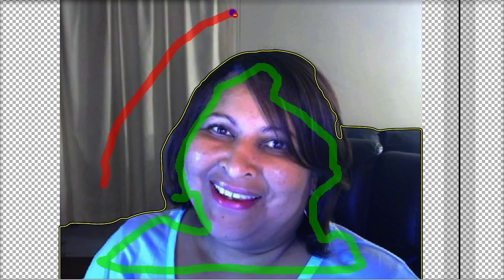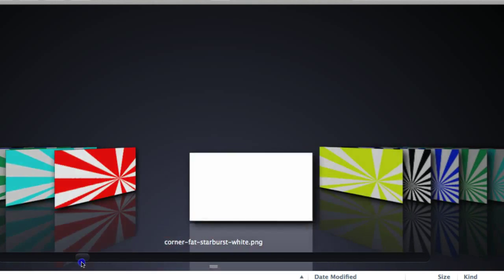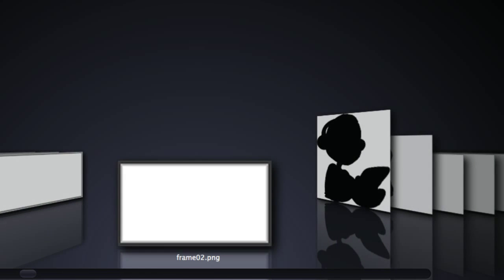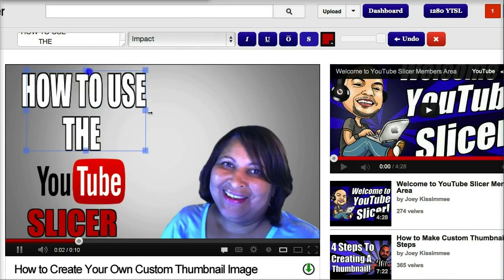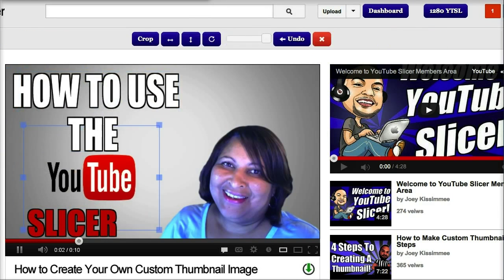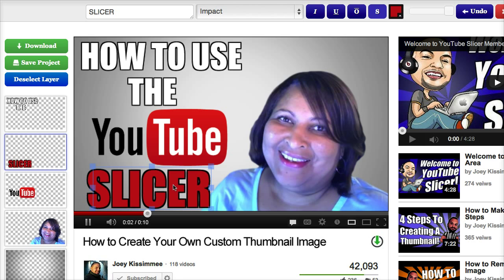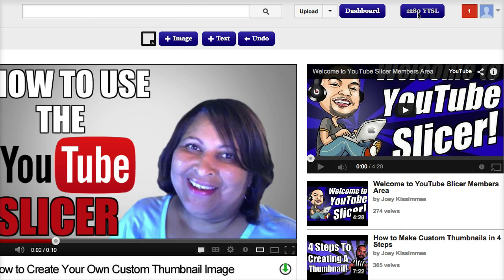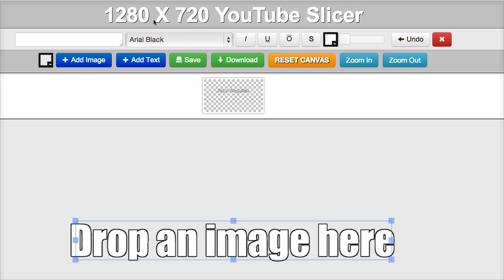The Best Way To Make Custom YouTube Thumbnails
We all know how important it is to have an attractive custom thumbnail on our YouTube videos. In this video I will show you how to use a fantastic YouTube Thumbnail maker called TubeSlicer. You'll see how to easily create custom thumbnails that will get clicked on in search results

The YouTube Slicer is an online tool from developer Joey Kissimmee from Income Press.

Read the full blog post along with the video transcript